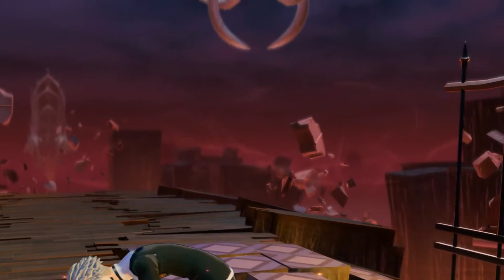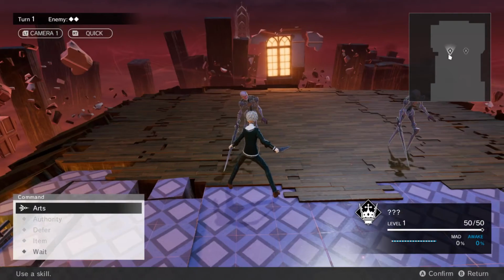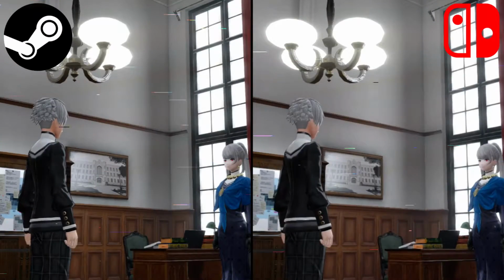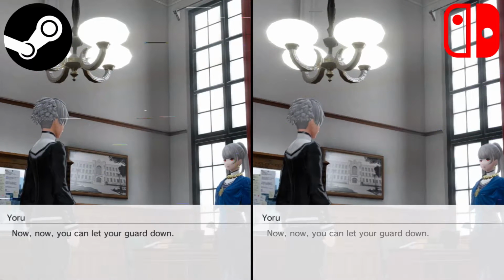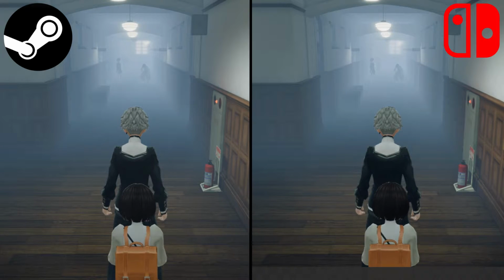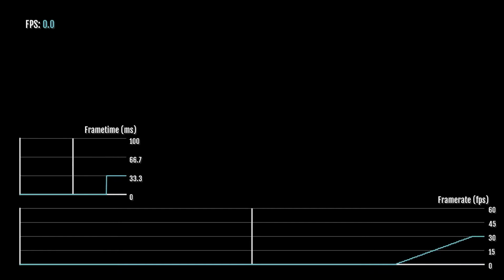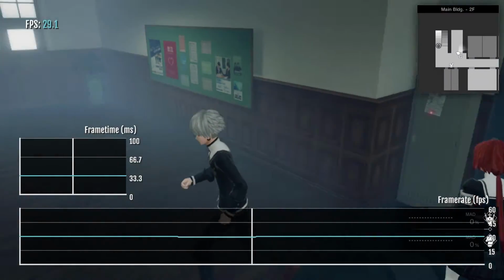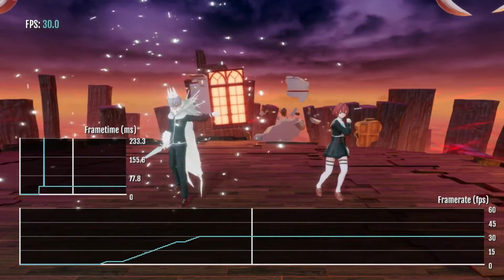Monark - A Quick Comparison Between the PC and Nintendo Switch Versions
In this video I'm comparing the PC and Switch versions of Monark, a new school-based JRPG from former Shin Megami Tensei developers!
"Descent into Madness: Jump between exploring the Mist of the real world and fighting within the enigmatic Otherworld. Call upon allies, fight enemies, and unravel the mysteries surrounding your academy. Will you save the world or go mad and destroy yourself?

Into The Mist and Beyond: Dive into a dark realm where reality and the self collide. The mysterious worlds you’ll explore are brought to life in a surreal, dark neo-fantasy style, with intricate character designs and evocative settings.

Power of the Ego: Strengthen your Ego and customize the appearance and abilities of your Fiends. Unlock different Fiends to command in battle, and use the freeform tactical system to position your units and unleash destruction upon your enemies.

Story
How far will you go to save the ones you love? Could you face the threats that surround you? Could you face yourself?
Your world is plunged into madness when the mysterious and deadly Mist surrounds Shin Mikado Academy. In order to save your friends, you enter the Otherworld, a Daemon-filled dimension beyond the real world. Within this enigmatic realm, you must learn to harness your Authority of Vanity and conjure a battalion of Fiends, whose power comes from the Ego of their master.

Develop your Ego through various psychological tests to enhance the power of your Fiends, and lead your forces into battle to fight with and against the seven “Pactbearers” that are corrupting the academy. Embrace the power of your madness to gain strength, but take care not to delve too far, lest you risk losing yourself. Fellow students and instructors will lend you their aid in your quest to resolve the anomalies throughout the campus."

My name is Jon, and welcome to the Noise Berry Games channel! Noise Berry Games is a gaming channel where I play games with my friends. I cover many different types of games, from indie survival games like Don't Starve, to more popular AAA games such as Hearthstone and Far Cry. The channel began by creating mod spotlights for the game Don't Starve, but eventually changed its focus to focus more on cooperative let's plays, highlight videos, and series of first impressions and reviews.